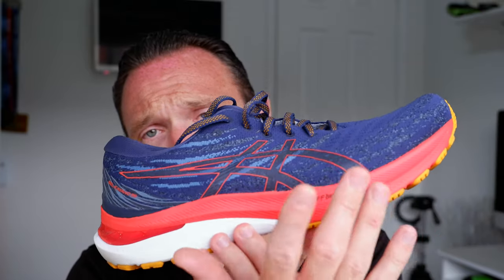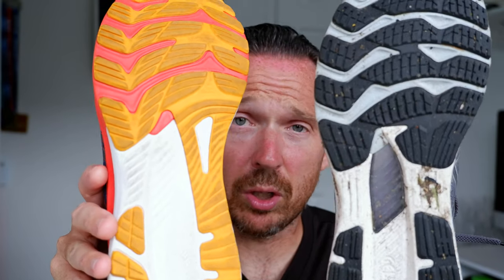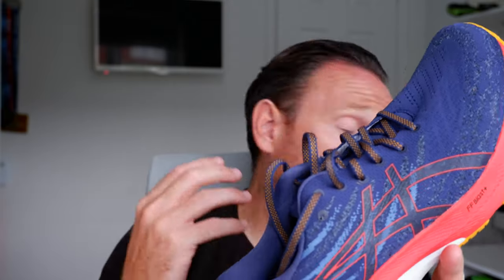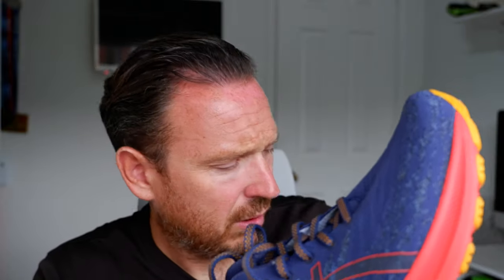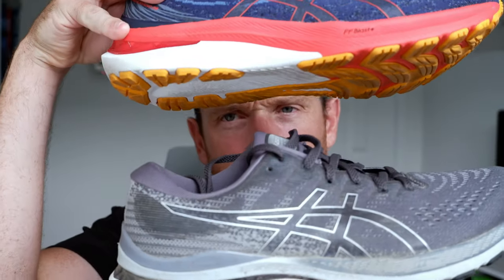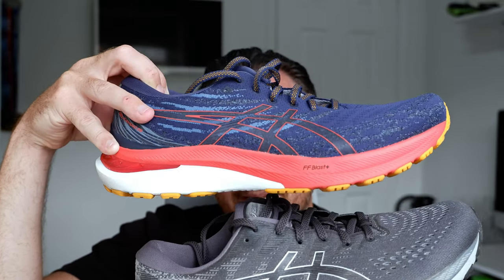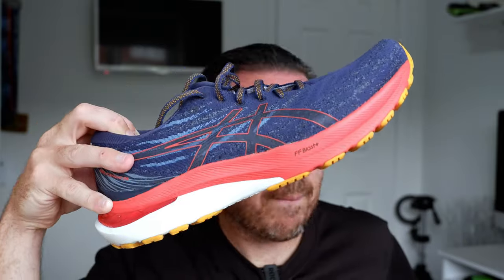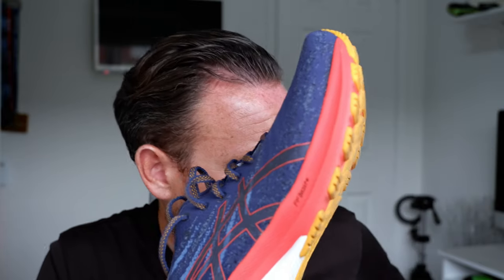Asics Gel Kayano 29 Review - Best Stability Running Shoe?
Asics Gel Kayano 29 Review! Best Stability Running Shoe? In this video we take a first look at the new Asics Kayano 29 which has some big updates vs Kayano 28! Is this still the best stability running shoe?

FAST FORWARD
0:00 Intro
0:43 Stats & Features
3:49 vs Kayano 28
5:14 Conclusion

TO DO'S!